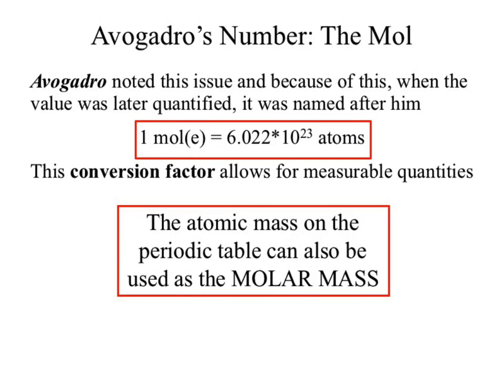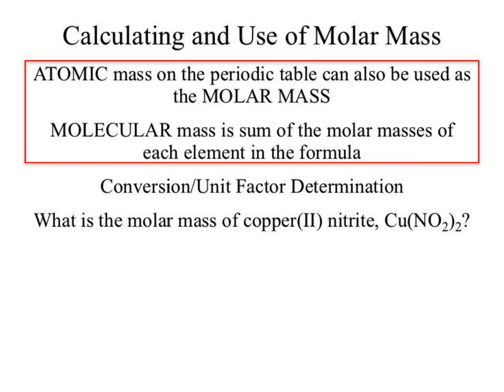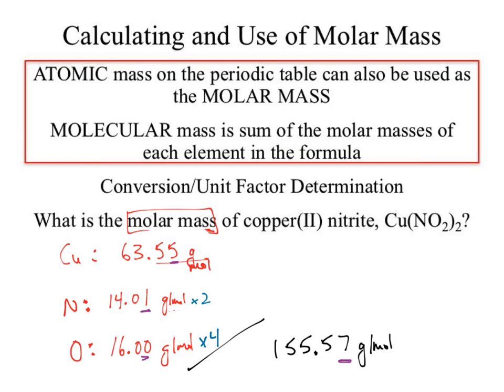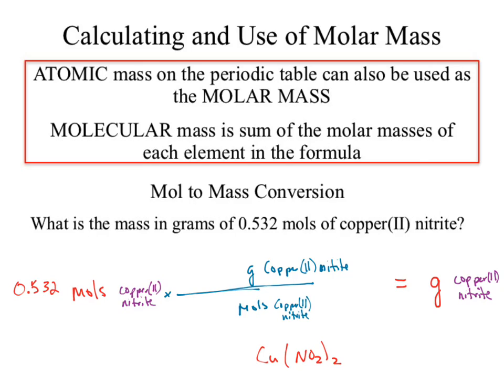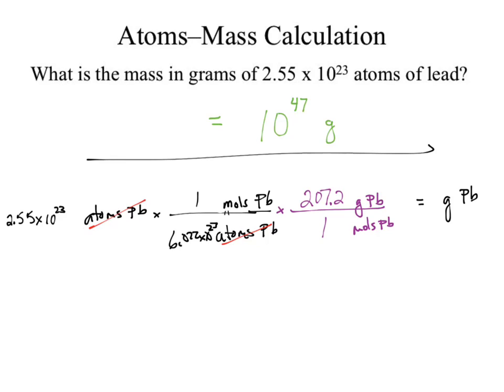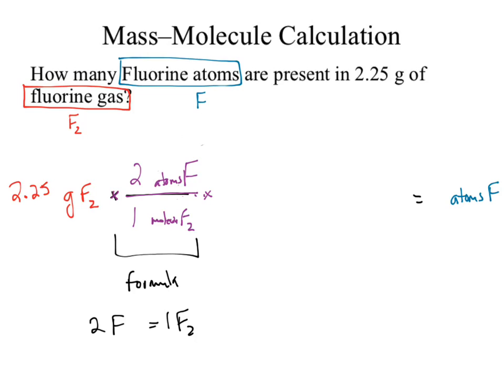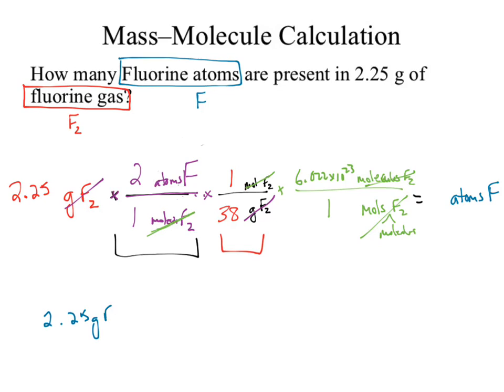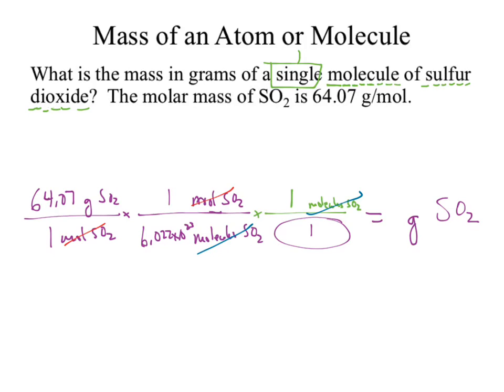engCHM130 FA17 wk11a molsconvert